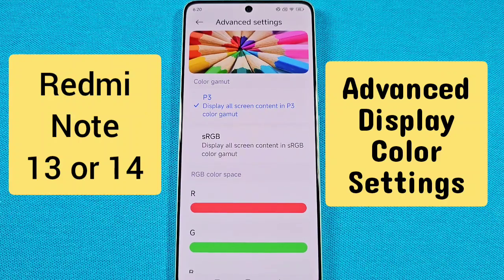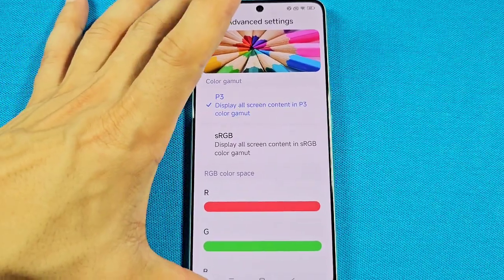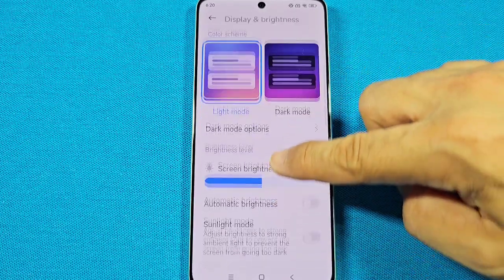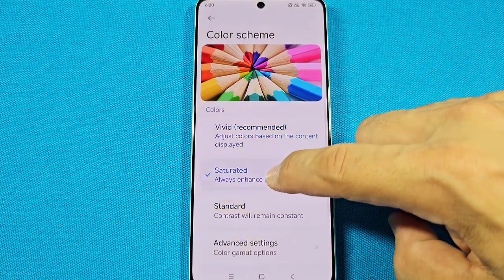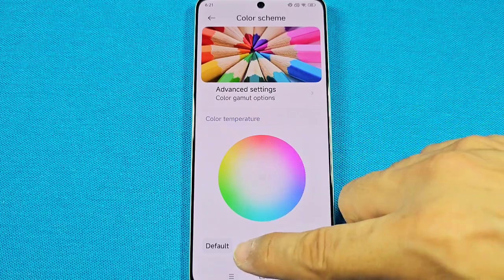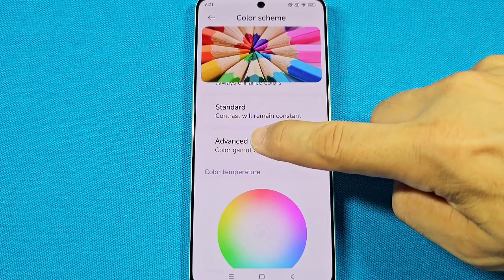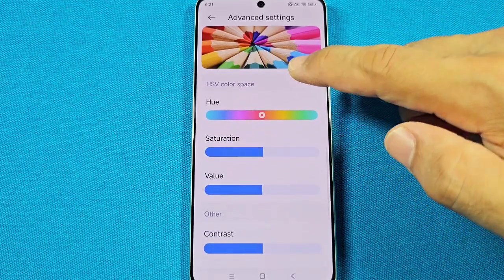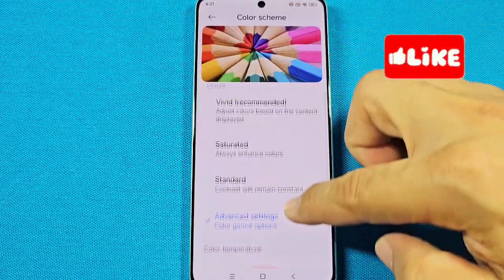How to Adjust Advanced Color Layout display settings Redmi Note 13 or 14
display colors adjust RGB settings for Xiaomi Redmi hyper os